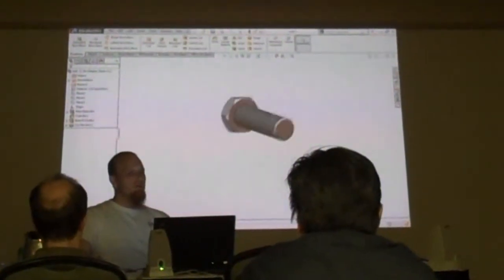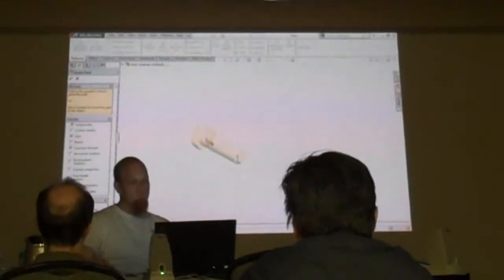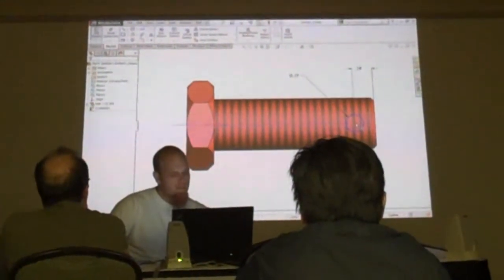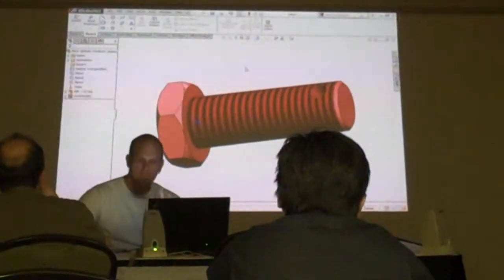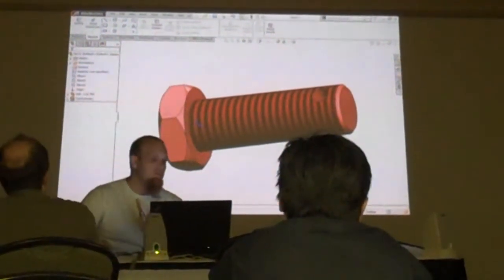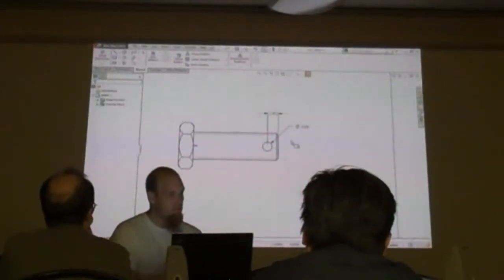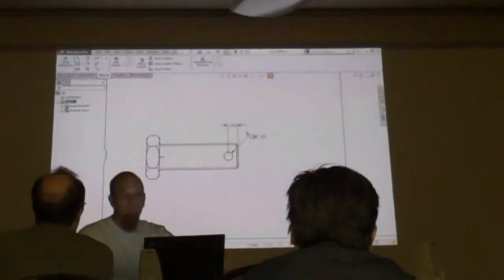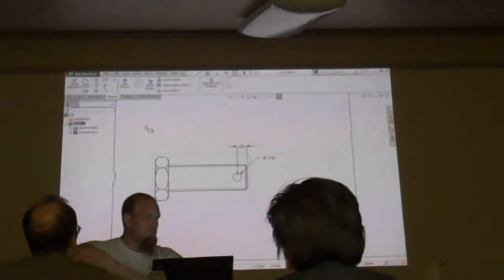Yakima SolidWorks Users Group, Neil Custard, Using Insert Part Option to Create New Part & Features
Yakima SolidWorks Users Group meeting November 7, 2013.  Neil Custard presented his "SolidWorks Tips You Need to Know 2.0", "Covering Parts, Assemblies, Drawings and Misc. Tools That Should Be Used But Do Not Get Used Enough", In this video he demonstrates how to make a new part with new features from an existing part using the Insert part option.  YSWUG Meeting, November 7, 2013